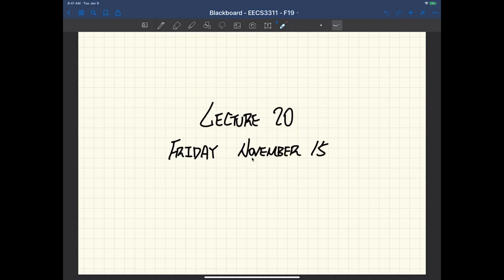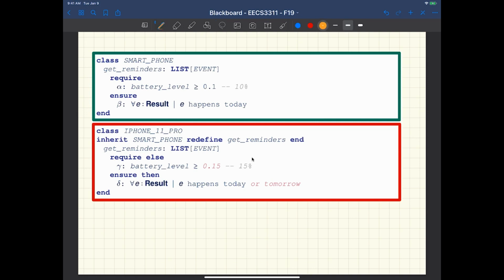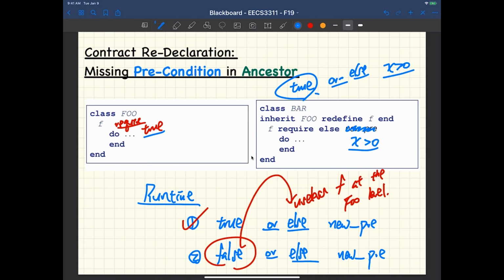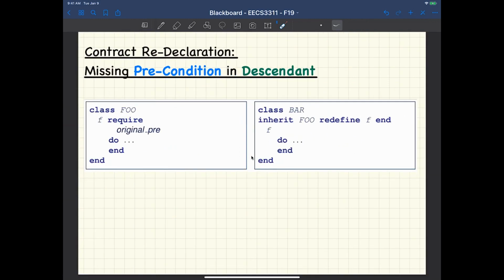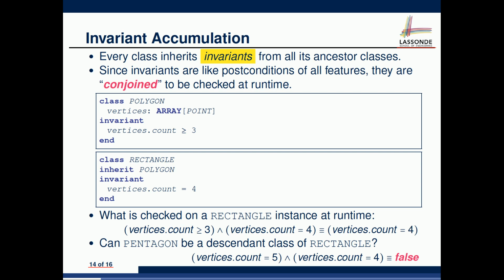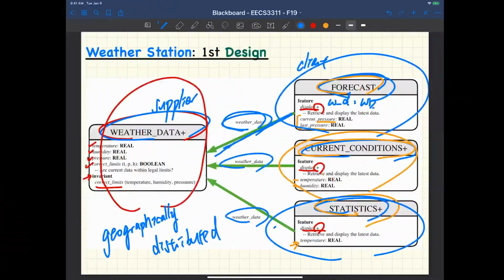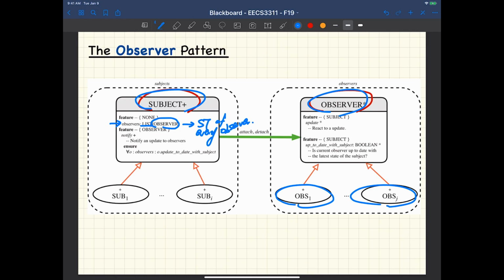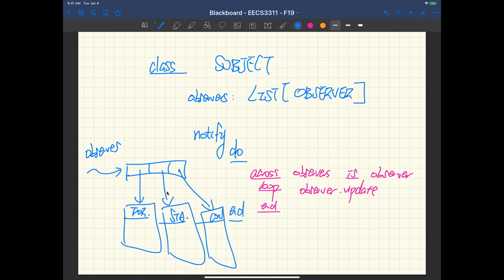EECS3311 F19 20191115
- Contract Re-Declaration
- Invariant Accumulation
- Weather Station Problem: 1st Design
- Observer Pattern